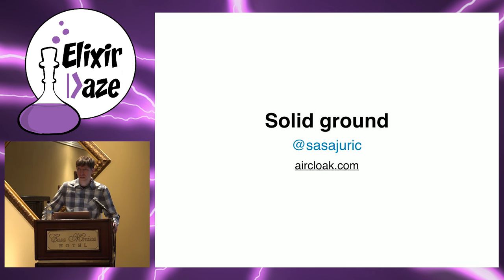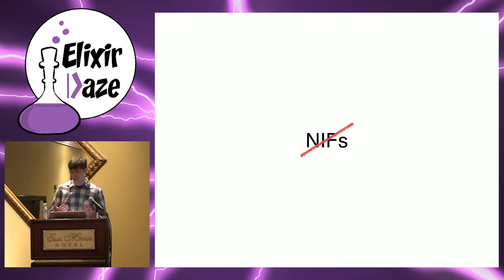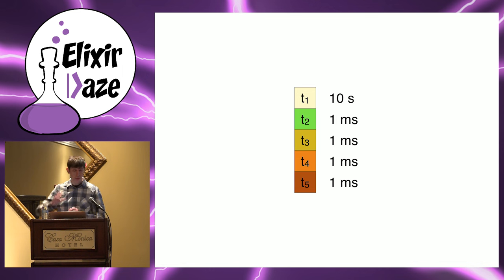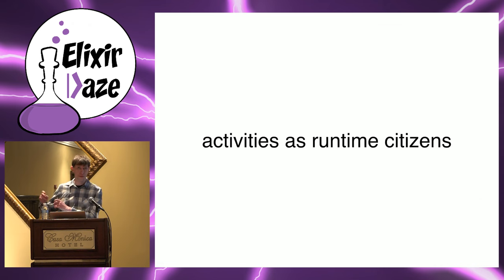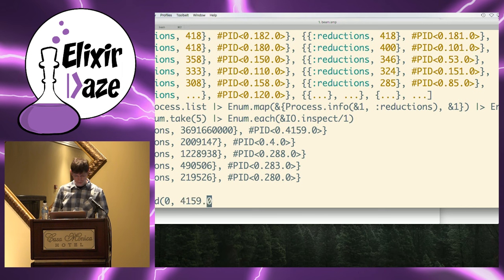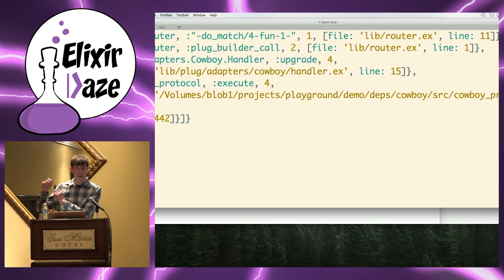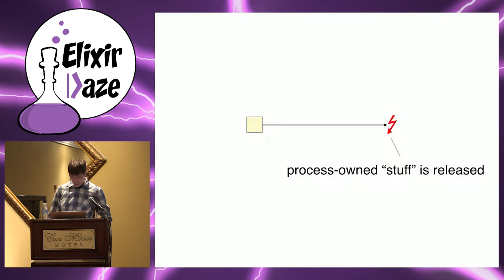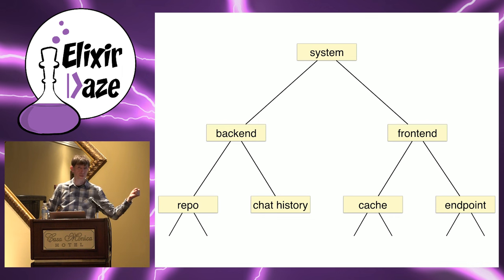ElixirDaze 2017- Solid Ground by Saša Juric